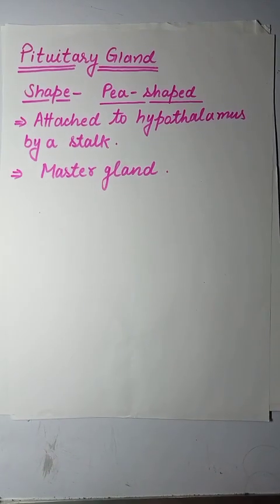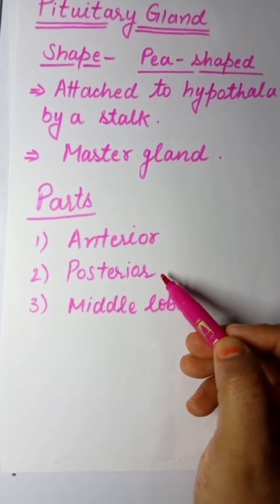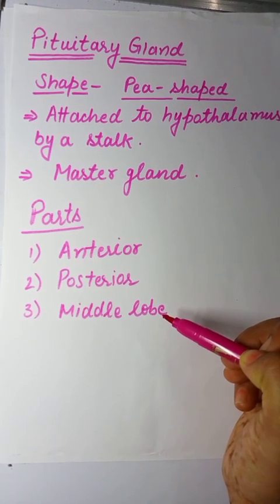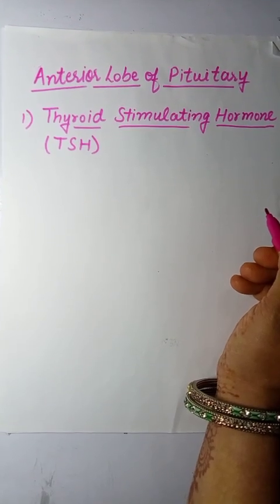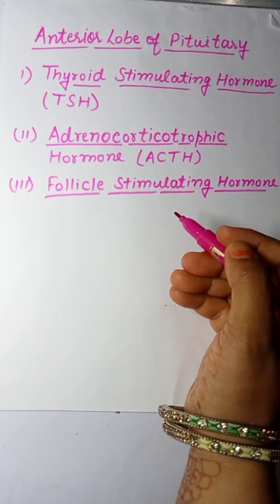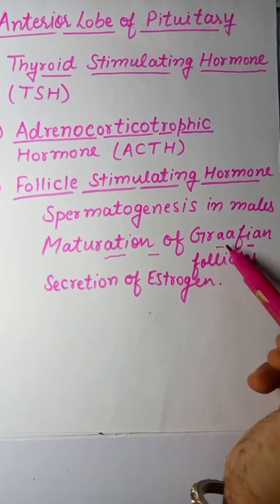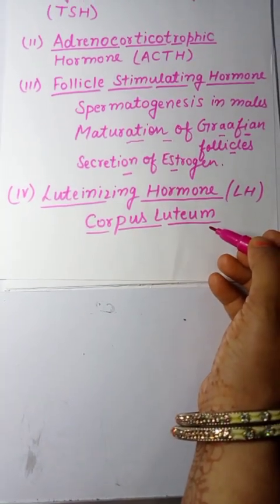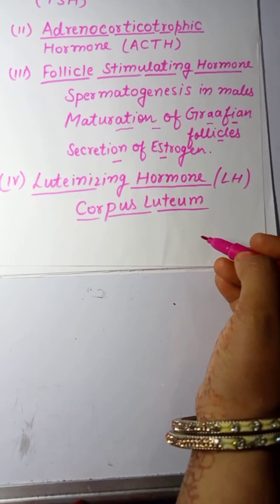Pituitary gland Part-1 (class -10th Control and coordination)